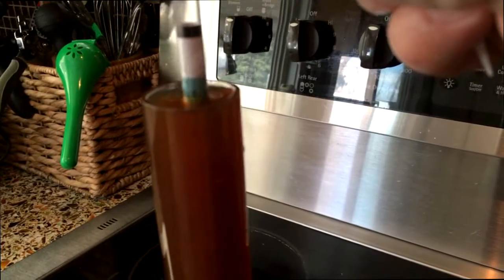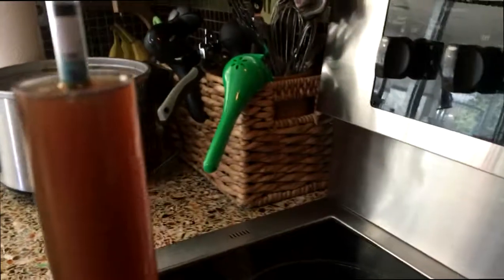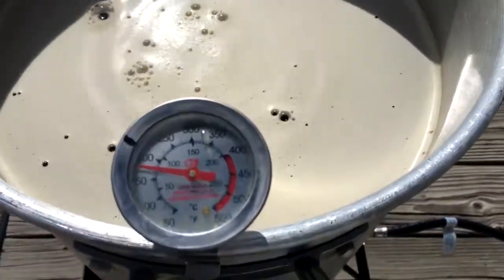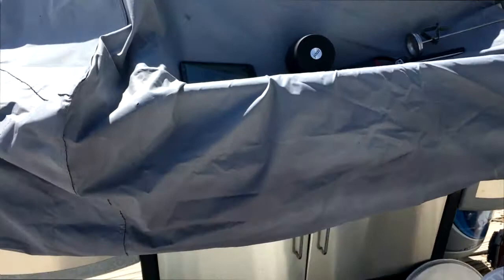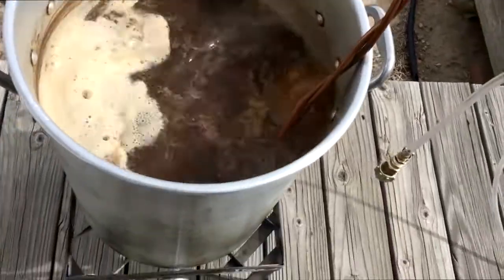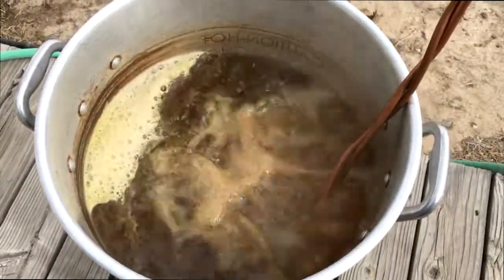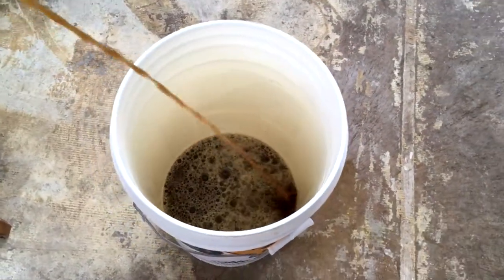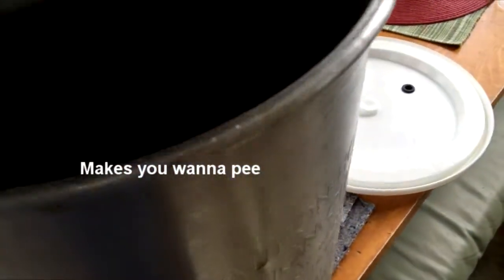Brew Day - B.S. (Beyond Sessionable) 2% ABV - March 12, 2017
\m/
Quick brew day.  Experimenting to see if I can achieve a Ultra-Low ABV that is not thin or weak in taste.

My recipes can be found on BREWGR.COM.  Search for "ShadowRayz"